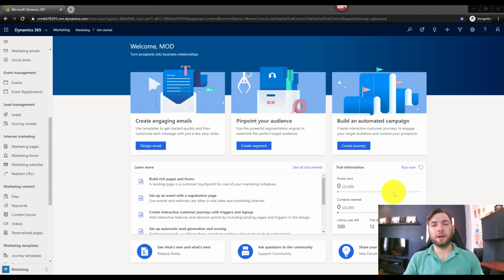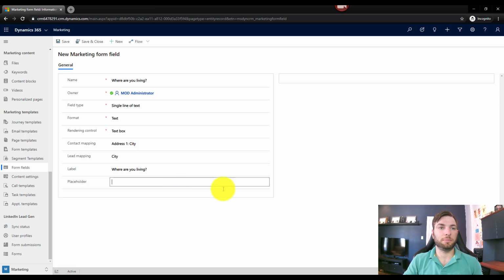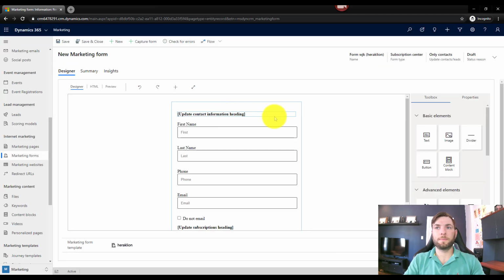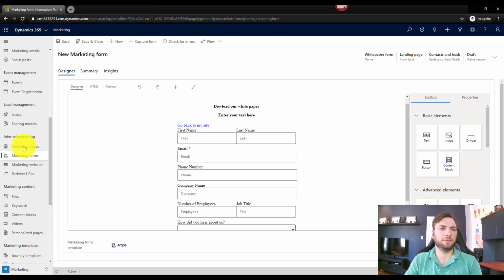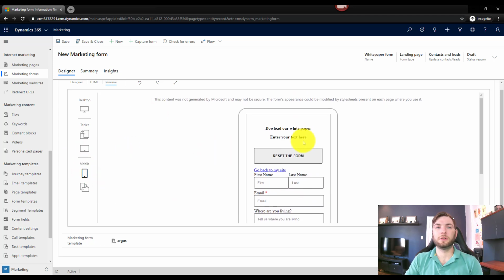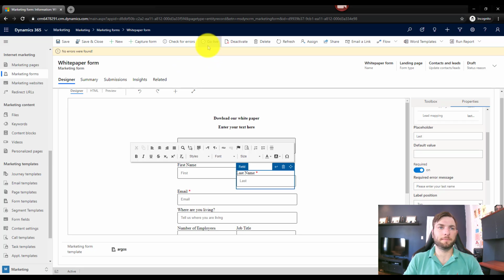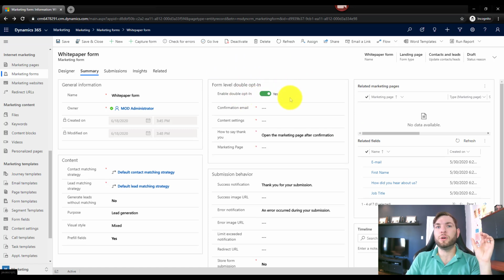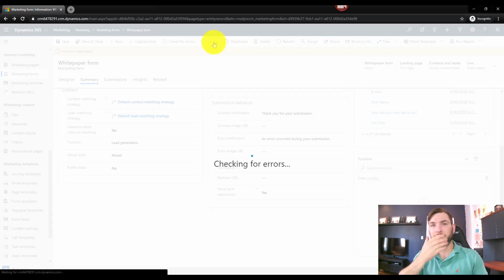How to create forms in Dynamics Marketing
This is the first video of a series on how to create forms in Microsoft Dynamics Marketing. In this video we'll see how to create form fields, use templates, create layout and understand the different settings.